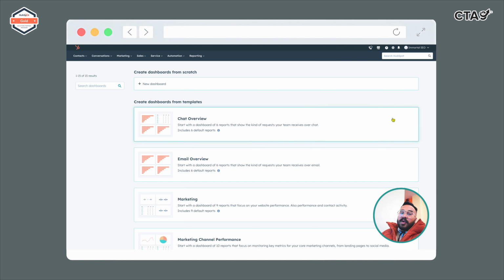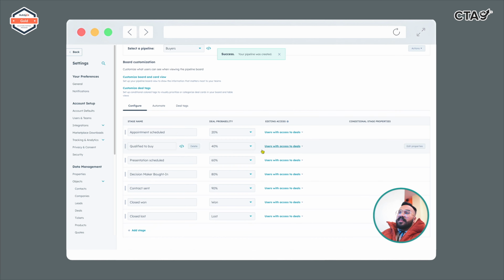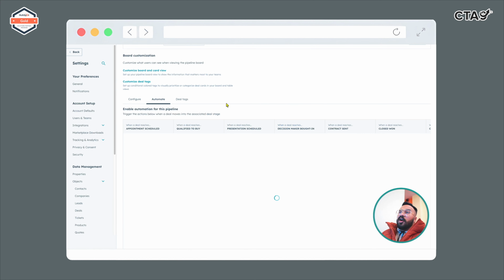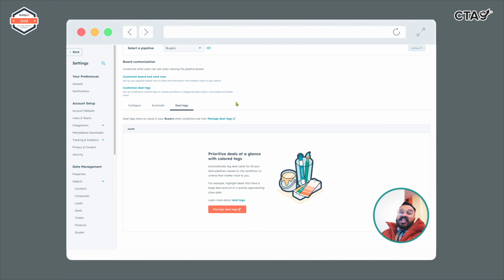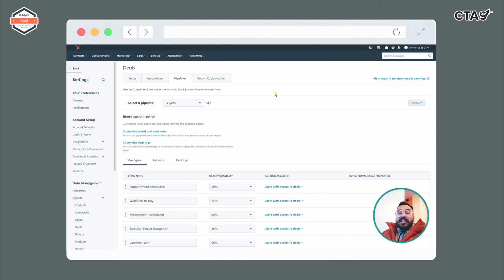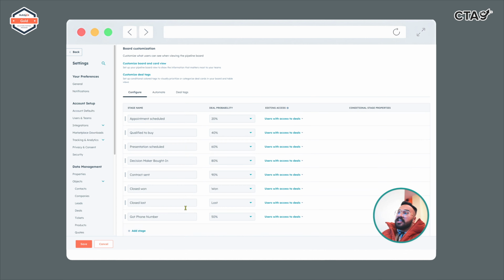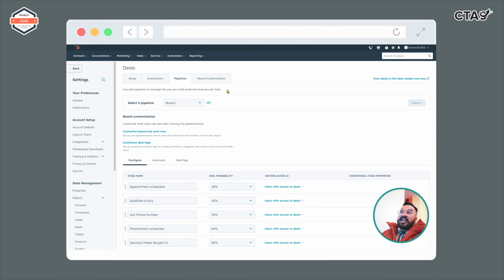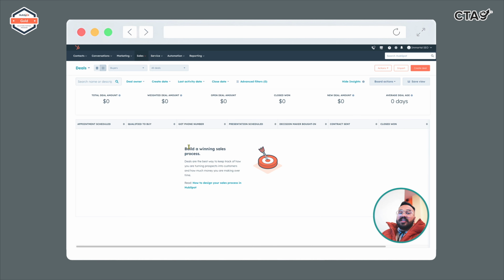How to Create Sales Pipeline and Deal Stages in HubSpot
Learn the process to create sales pipeline and deal stages in HubSpot. These two activities will help you streamline your sales processes and record them into HubSpot CRM for easier collaboration and many other benefits.